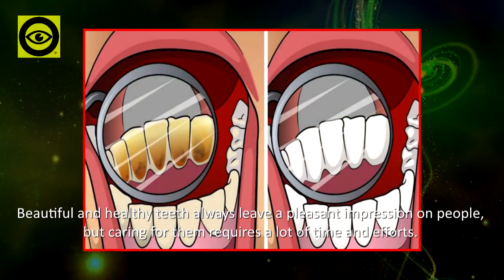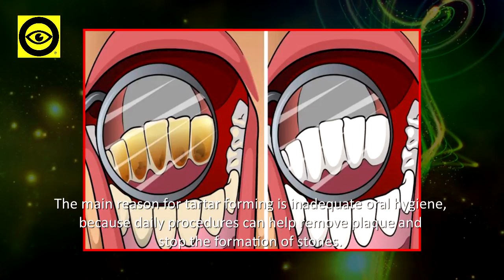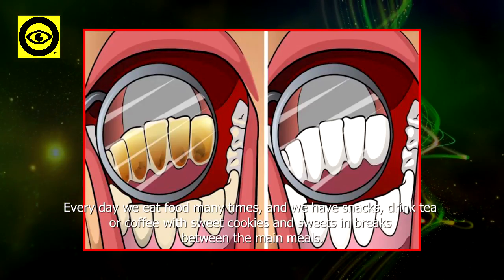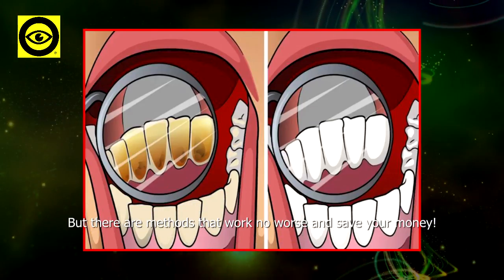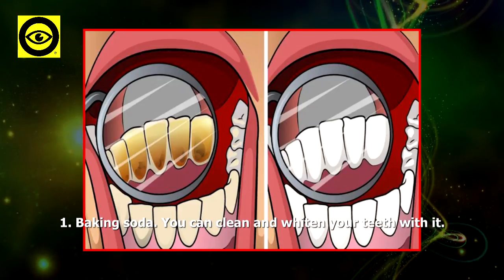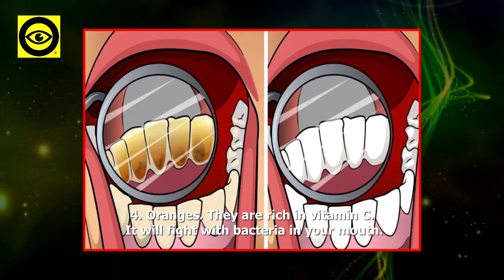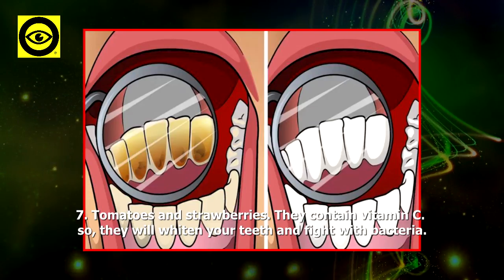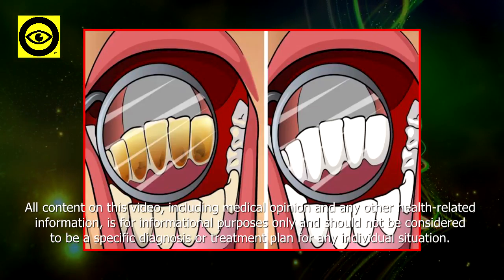AmazingEffective Remedies That Can Help You Remove Tartar Naturally.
All Natural Kidney Health And Kidney Function Restoration Program.

Did You Know There Are 100% Natural Remedies For Improving Your Kidney Function & Reversing Your Kidney Disease?

👍There are all natural, 100% safe alternative kidney treatments to help heal your kidneys from the inside out!

Heal Your Kidneys

Without Dialysis . . .

Without Drugs . . .

Without Side Effects!

Effective Remedies That Can Help You Remove Tartar Naturally!
Beautiful and healthy teeth always leave a pleasant impression on people, but caring for them requires a lot of time and efforts.

In modern society, the biggest deficit is free time and there are very few people who are willing to spend it performing the whole complex of procedures for oral health care.

The main reason for tartar forming is inadequate oral hygiene, because daily procedures can help remove plaque and stop the formation of stones.

A regular visit to the dentist and cleaning the mouth completely eliminate tartar appearance. Every day we eat food many times, and we have snacks, drink tea or coffee with sweet cookies and sweets in breaks between the main meals. We do not always think about what is going on in our mouths.

 We do not care for our teeth at the right moment.
A brown or yellow coating on the teeth can be removed at home! Dental calculus is a common problem, and modern dentistry offers many ways to eliminate it.

 But there are methods that work no worse and save your money!
Careful oral hygiene is very important: if you do not care for the enamel and do not remove plaque in time, inflammatory diseases can develop. Fortunately, there are simple and very effective home treatments for removing tartar and making teeth healthier.

1. Baking soda. You can clean and whiten your teeth with it.

2. Hydrogen peroxide. It is good in wound cleaning and teeth whitening.

3. Apples. Try to eat one row apple every day.

4. Oranges. They are rich in vitamin C. It will fight with bacteria in your mouth.

5. Baking soda in combination with aloe vera. This remedy has a whitening effect.

6. Sesame seeds. They also have a whitening effect.

7. Tomatoes and strawberries. They contain vitamin C. so, they will whiten your teeth and fight with bacteria.

8. Natural anti-tartar toothpaste. Mix coconut oil, baking soda, stevia powder and olive oil.

9. Carrots. These vegetables will make your teeth stronger.